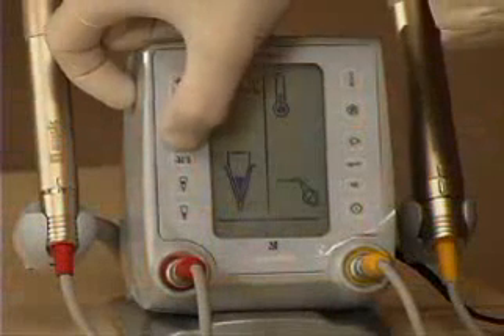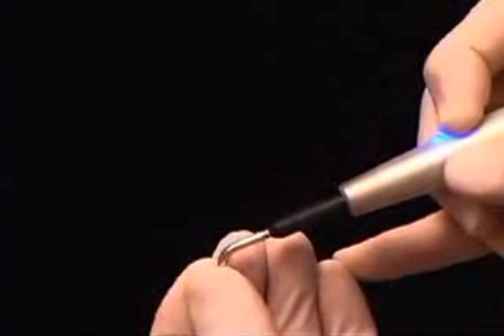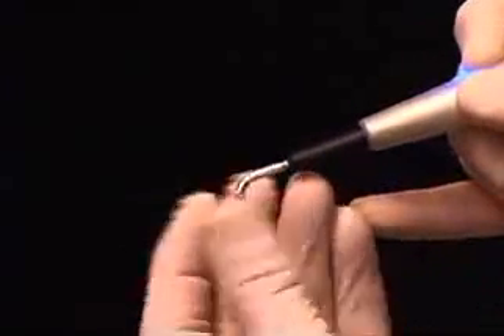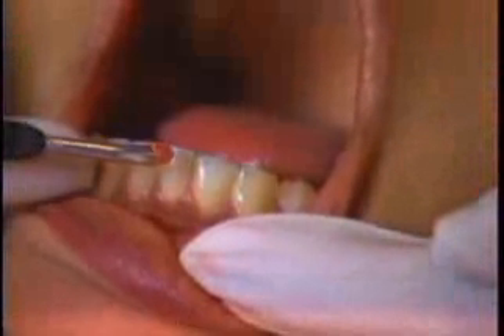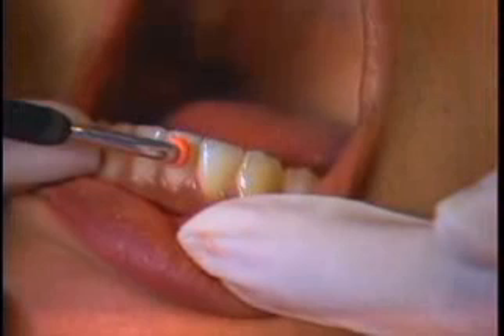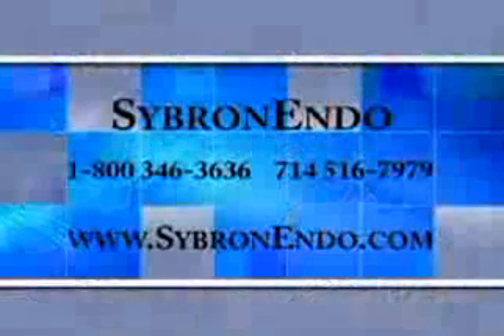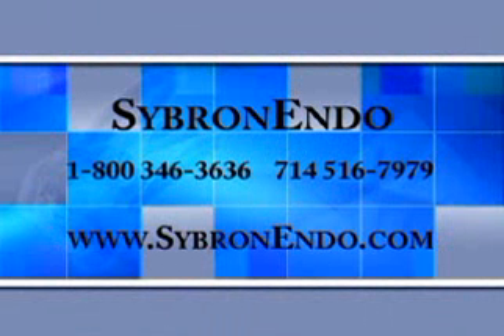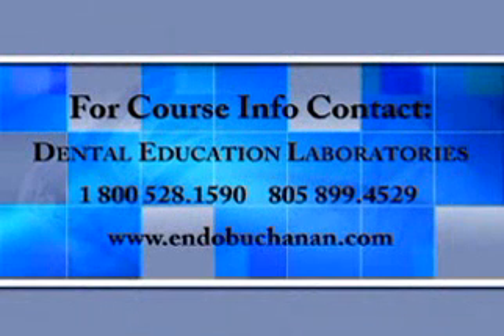Elements Obturation Unit - Heat Testing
Dr. L. Stephen Buchanan describes the Heat Testing functionality of the SybronEndo Elements Obturation Unit.